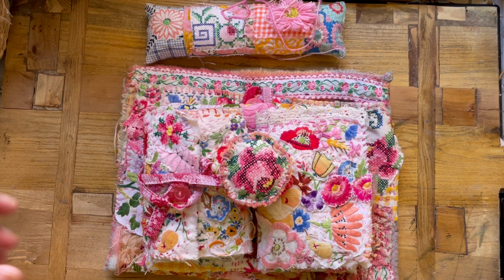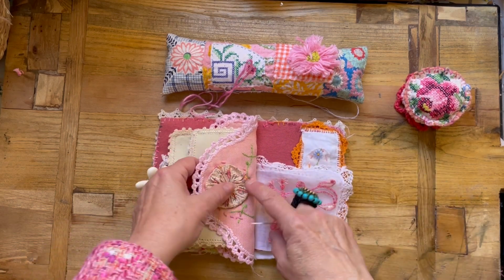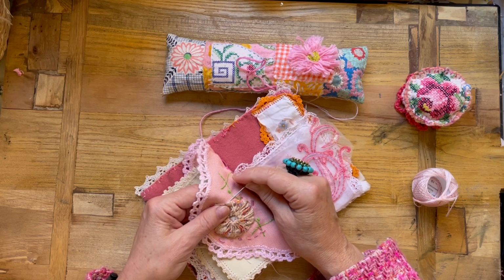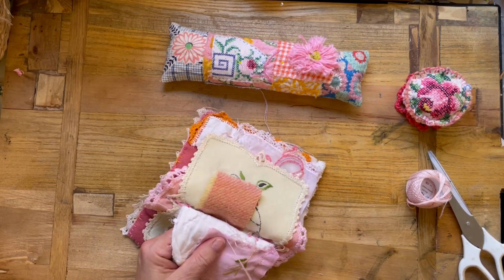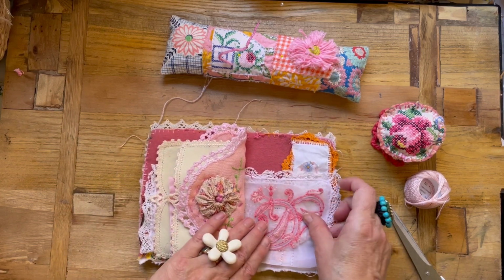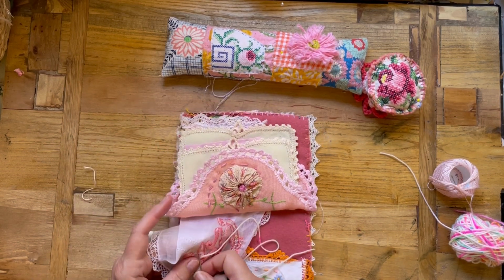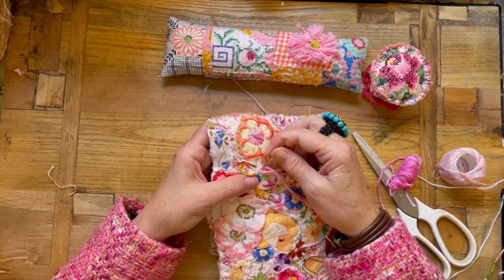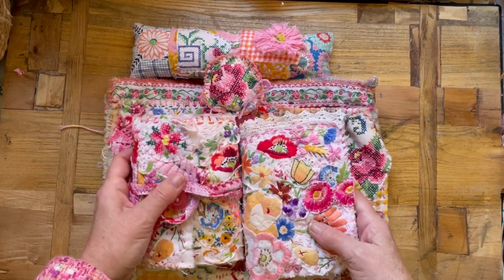Projects in Progress | Needle Book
Today I put final touches on a slow stitched needle book. It is part of a matching set of slow stitched projects.